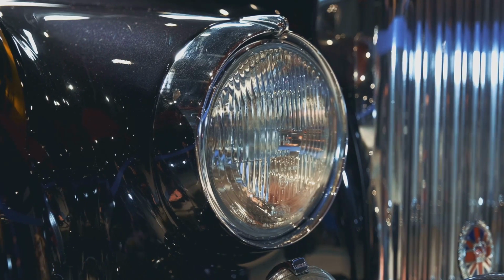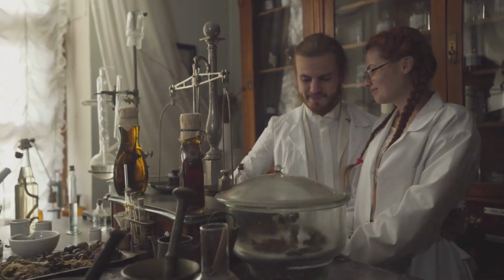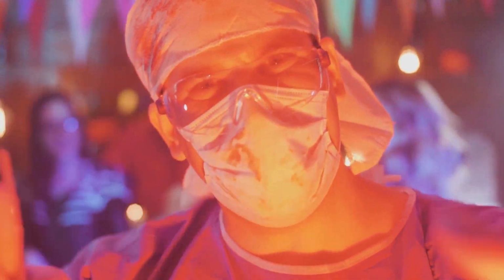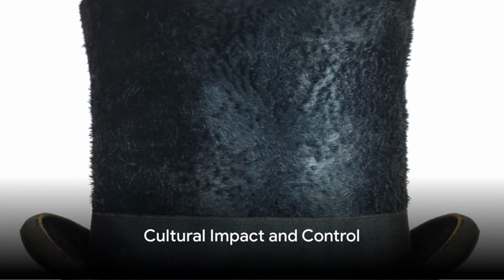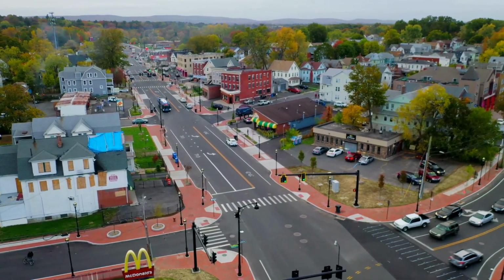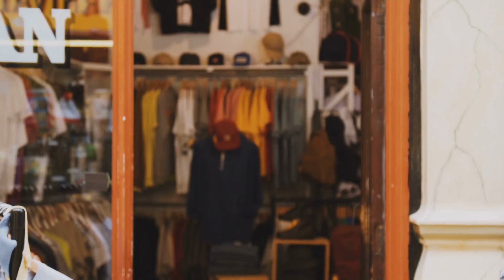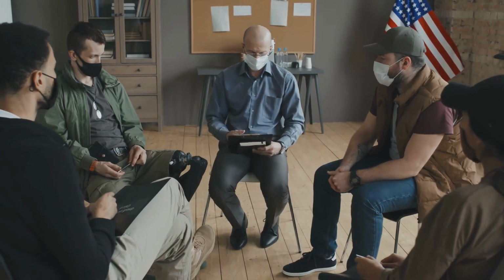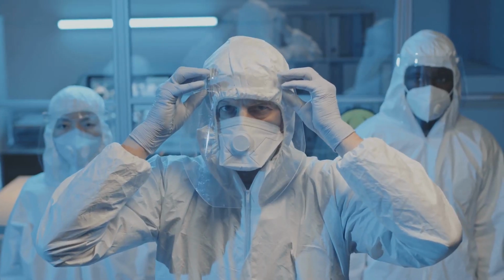Unveiling Top Hats' Dark History: Secrets, Mercury Poisoning & Cultural Impact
In this captivating documentary, we embark on a journey to uncover the hidden secrets behind top hats and their dark history. Join us as we explore the fascinating cultural significance, intricate manufacturing process, and shocking health impacts of this iconic fashion item. Discover the untold stories and lesser-known facts about top hats and their connection to mercury poisoning. From the intricate details of their design to their impact on society, this video will leave you spellbound. Don't miss out on this eye-opening exploration into the world of top hats. Tophats, mercurypoisoning, fashion history,